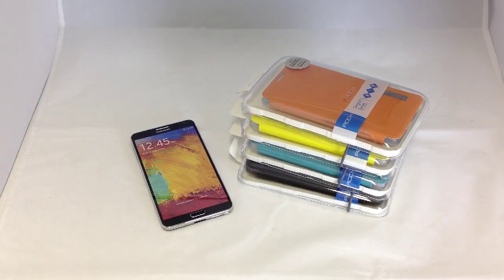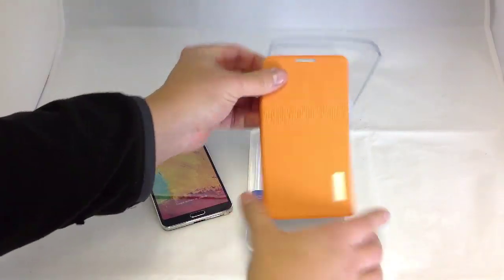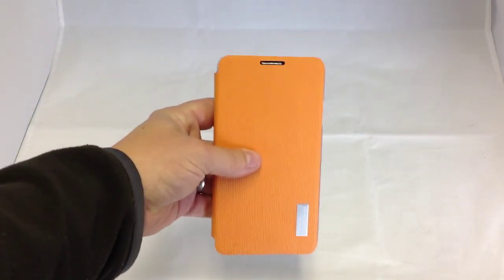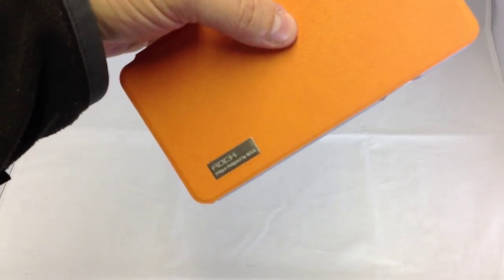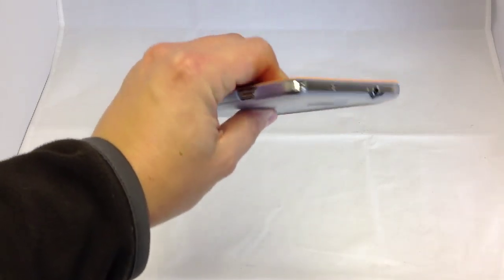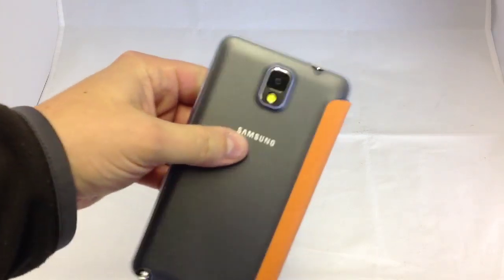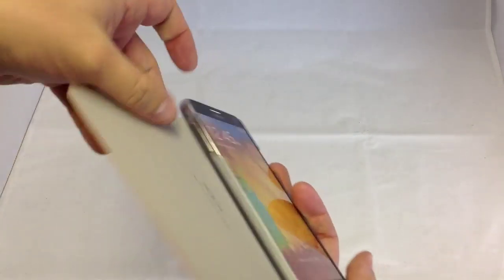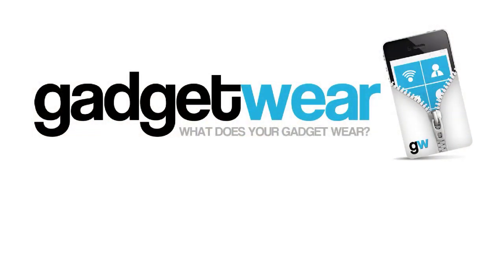Rock Elegance Series Case For Samsung Galaxy Note 3 (N9000)